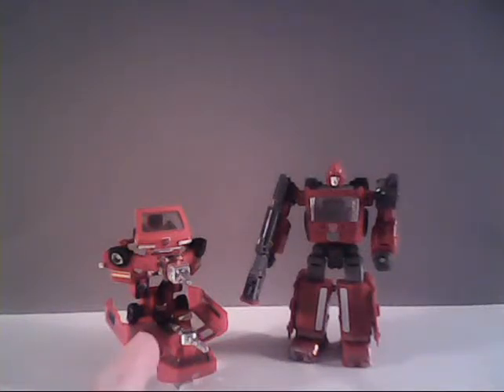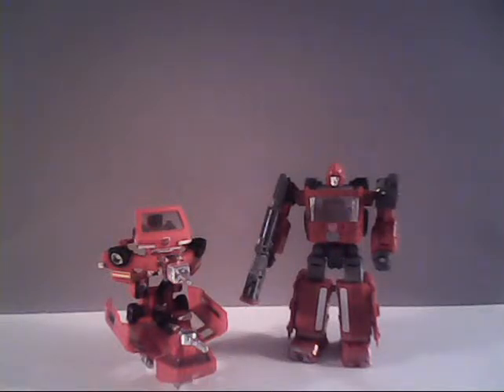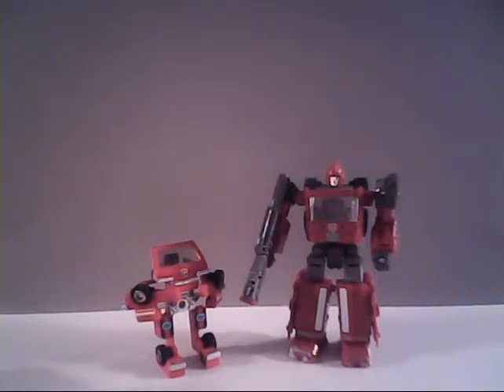SIEGE Ironhide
Comparison review of SIEGE Ironhide and his G1 version.